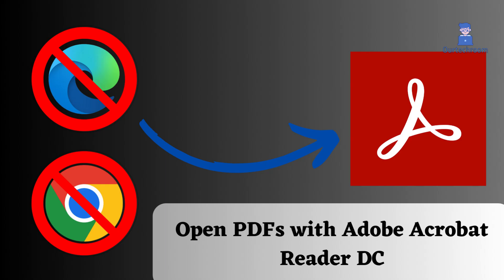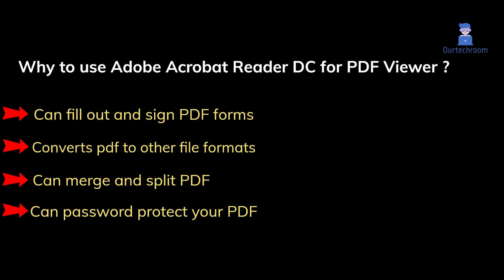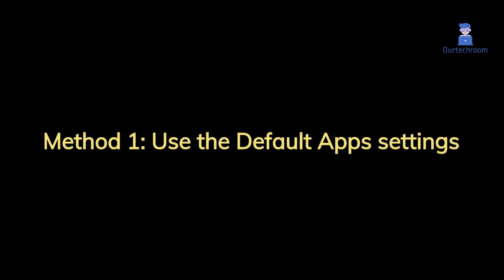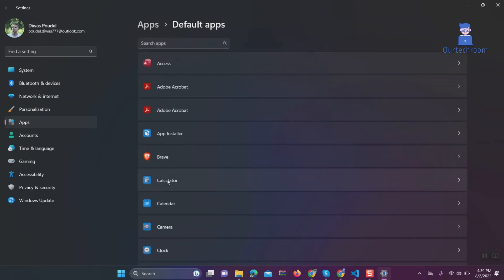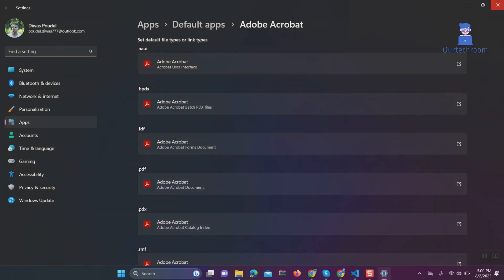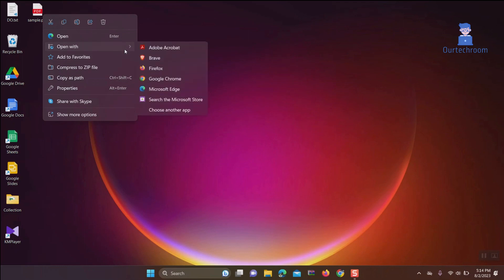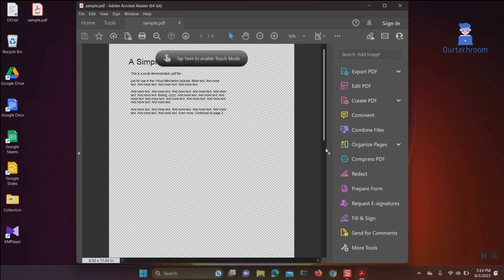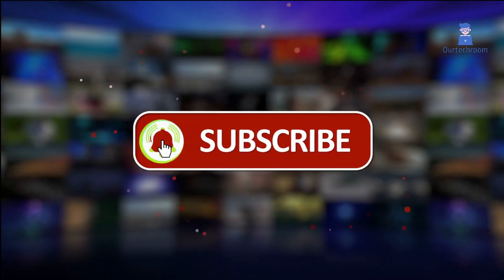How to Open PDFs with Adobe Acrobat Reader DC instead of Edge and Chrome ?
In this video we will discuss about how to open PDFs with Adobe Acrobat Reader DC instead of Edge and Chrome ?

This is because Adobe Acrobat Reader DC is a more powerful PDF viewer than Edge and Chrome browsers due to its ability to fill out and sign PDF forms, convert PDFs to other file formats, merge and split PDFs, and also password protect your PDFs.
Here we discuss two methods they are:
Method 1: Use the Default Apps settings
Method 2: Use the context menu

Here I am doing in Windows 11. But works same in Windows 10 as well.

Your feedback and questions are highly valued in the comments section! 🎥🔥